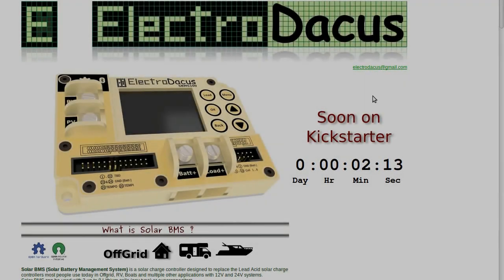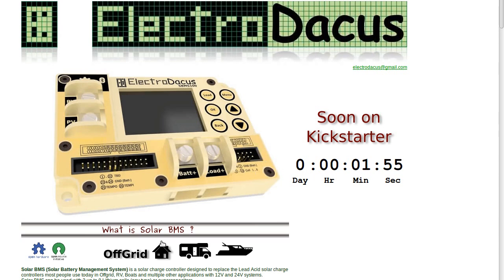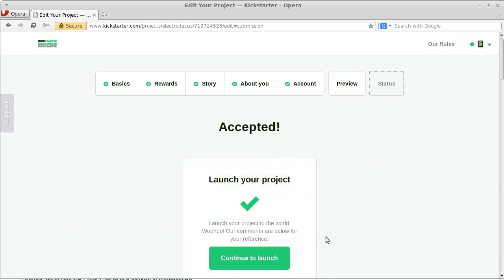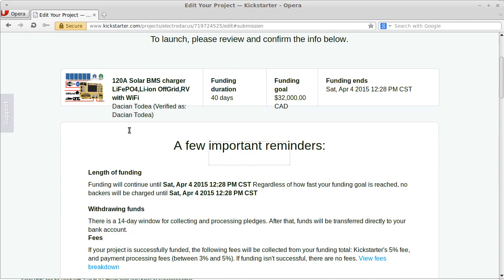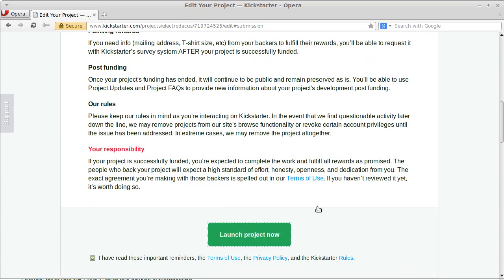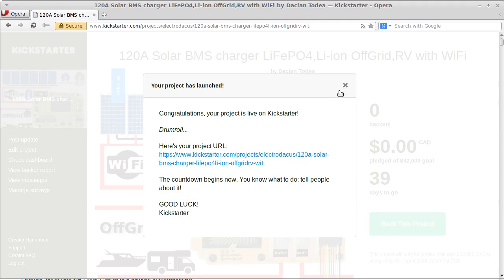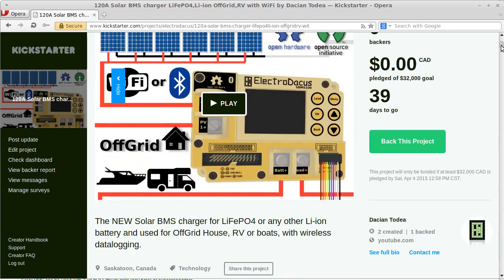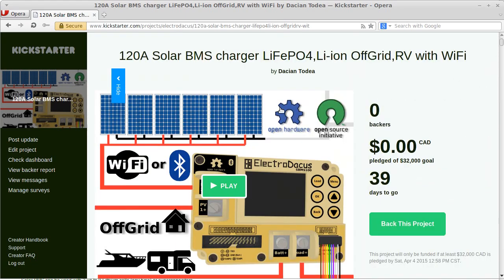Solar BMS is now on Kickstarter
The link to Kickstarter is also now on my webpage http:/electrodacus.com